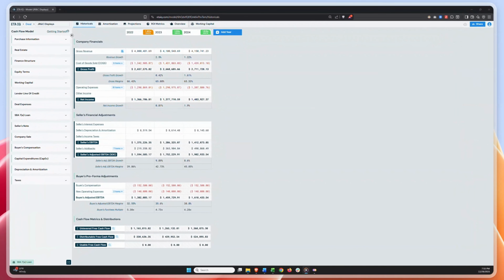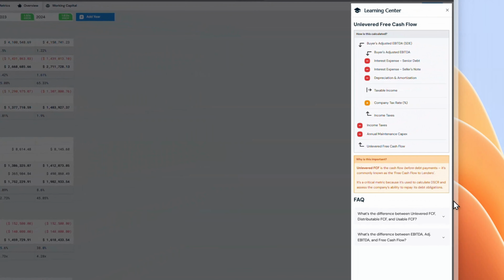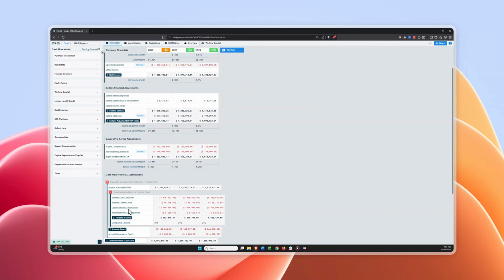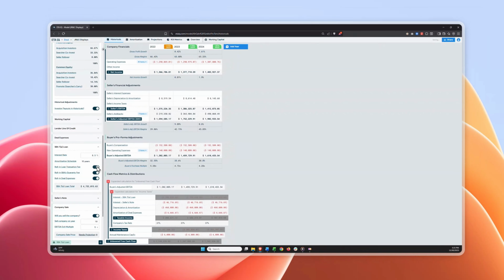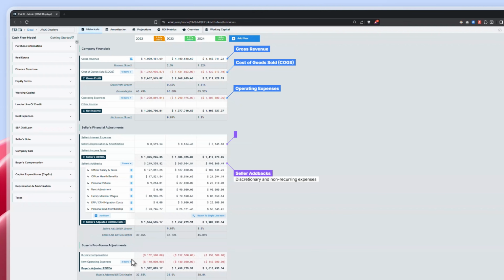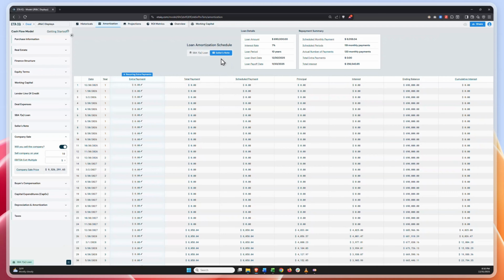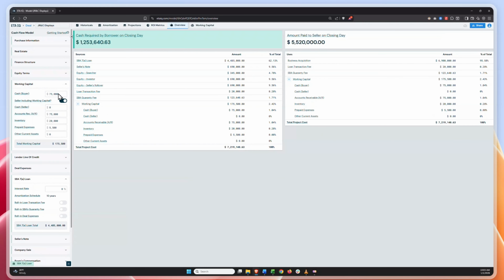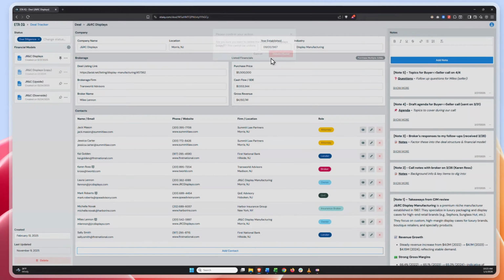ETA IQ — Financial Model​ Overview | Search Fund & SMB Acquisitions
​This video provides a ​quick walkthrough of ​how to get started with ETA IQ​'s financial model, ​designed specifically for Search Funders and SMB acquirers using ​an SBA 7(a) or Conventional loan.​

In this video, you'll learn:
– How the model is structured
– How the different tabs fit together
– Where to start when evaluating a deal

​ETA IQ is a financial modeling platform and CRM purpose-built for SMB acquisitions, combining deal tracking, lender-ready cash flow modeling, cap table analysis, and working capital tools in one workflow.

For deeper, step-by-step walkthroughs of each section, watch the full 8-part ETA IQ video series linked below.

🕒 Chapters:
00:00 | Financial model overview
00:34 | ​​Three key model mechanics
​01:27 | Cash Flow Model vs. Working Capital Model
01:45 | Assumptions panel
02:26 | Historicals tab
03:05 | Projections tab
03:27 | Amortization tab
03:46 | ROI Metrics tab
04:02 | Overview tab
04:22 | Working Capital tab
04:48 | Cloning your model

• *Part 1 | Assumptions* → _Create a model and set the assumptions driving the rest of the ​​analysis_
• *Part 2 | Historicals* → _Quickly see if a deal “pencils” using historical financials, seller addbacks, and buyer adjustments_
• *Part 3 | Amortization* → _View detailed debt schedules, extra payments, and balloon payments_
• *Part 4 | Projections* → _Build your ​"Base Year​" and forecast performance post-acquisition_
• *Part 5 | ROI Metrics* → _See how performance translates into deal returns (IRR, MOIC, and distributions)_
• *Part 6 | Overview (Sources & Uses)* → _Understand how the deal is funded and where capital flows_
• *Part 7 | Working Capital* → _Analyze ​"Net Working Capital​" requirements, liquidity, and cash cycles_
• *Part 8 | Deal Page & Cloning* → _Clone your model to build Base, Downside, and Upside cases_